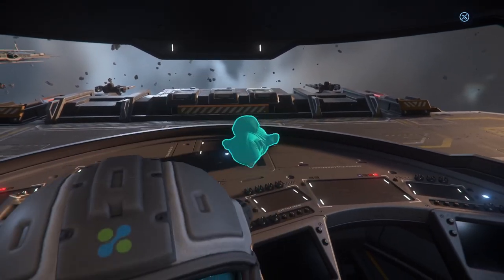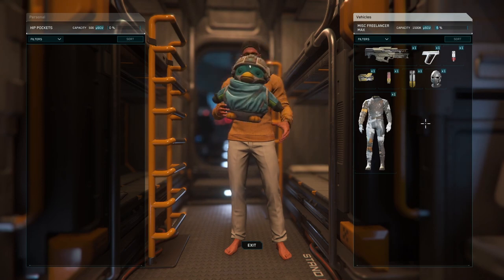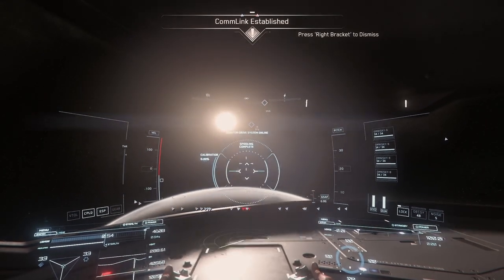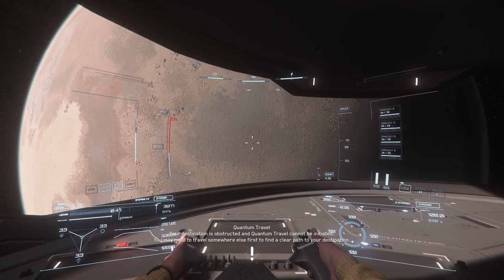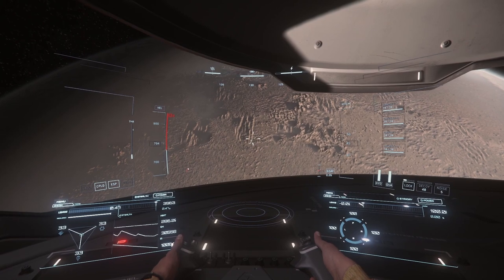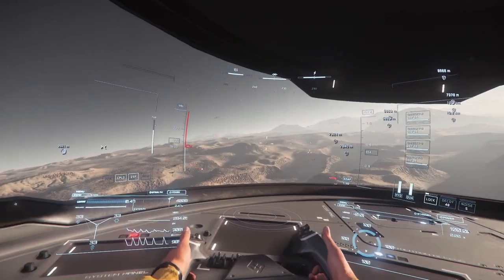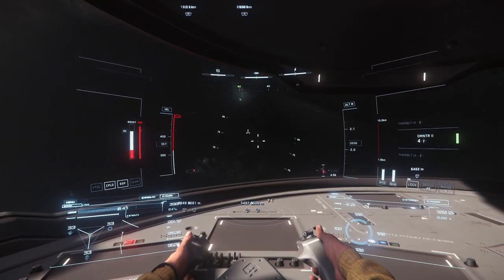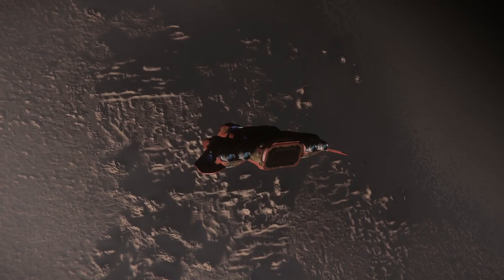STAR CITIZEN | The Best Location for Gem Roc Mining